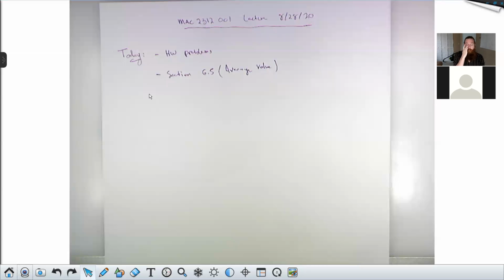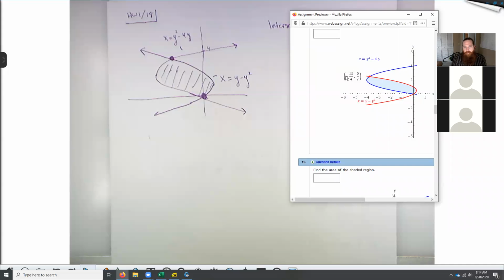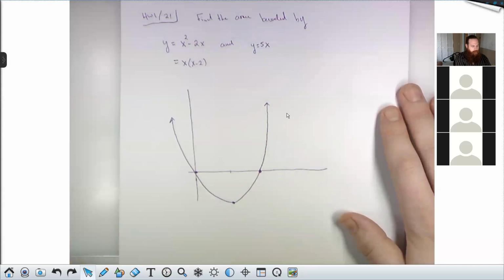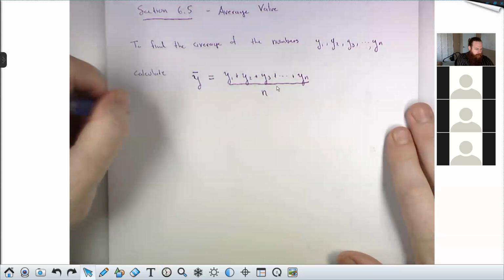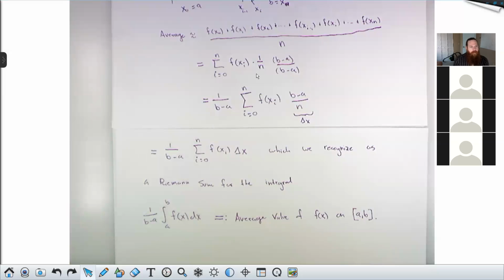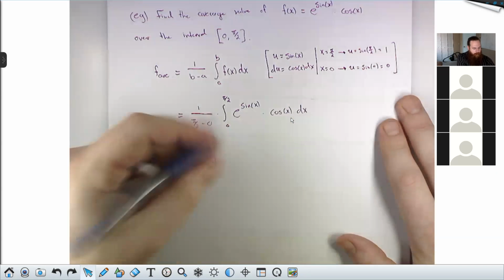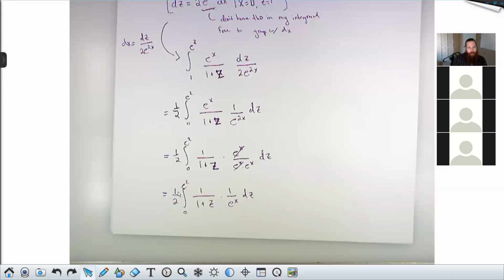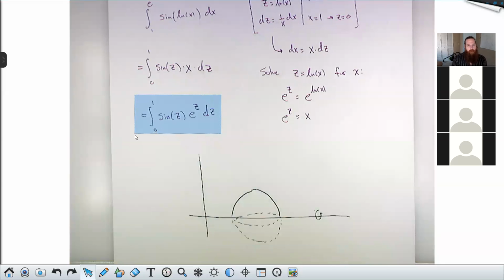MAC2312.001 Lecture 8.28.20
HW problems from HW1, Section 6.5 (Average Value)